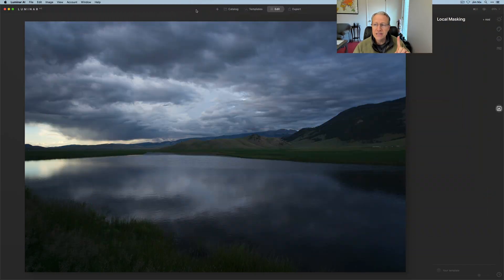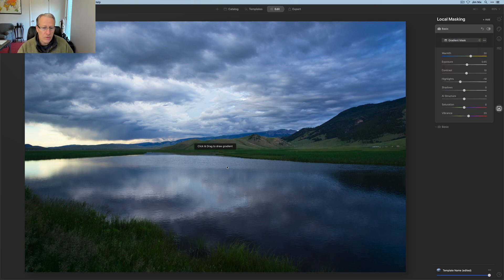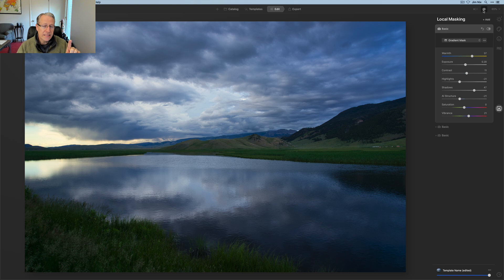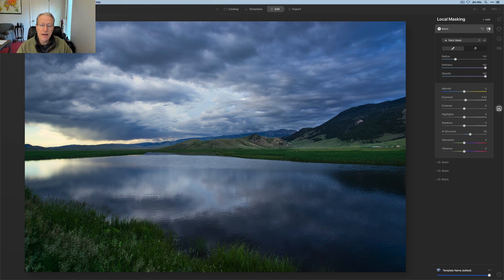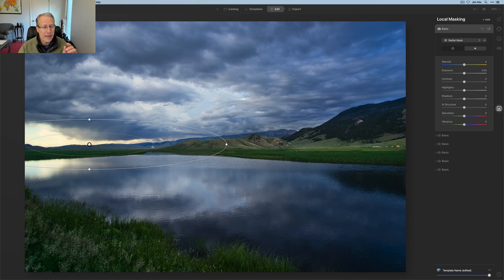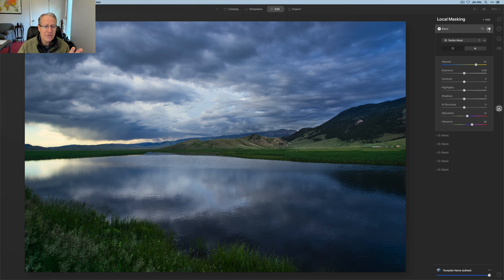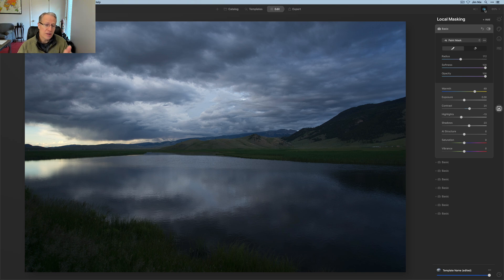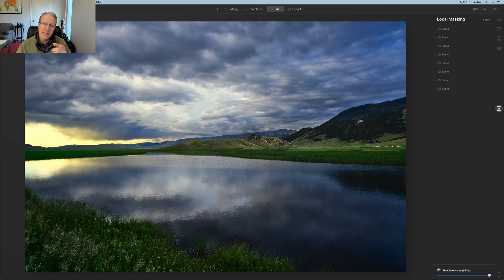Luminar AI: Full Edit with only Local Masks!